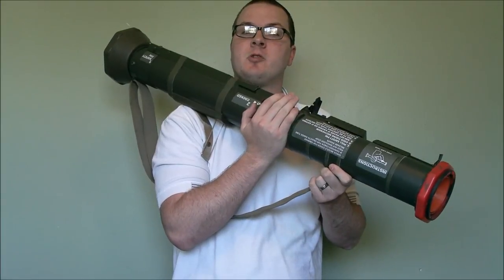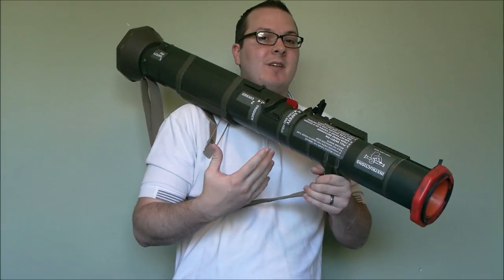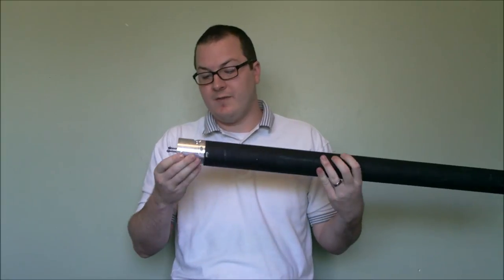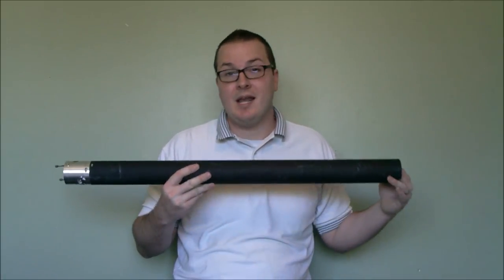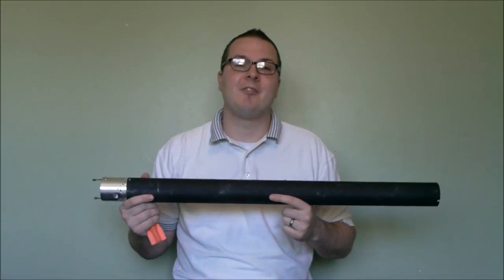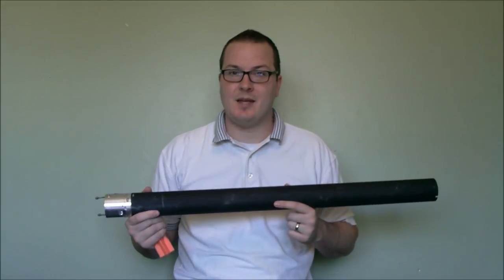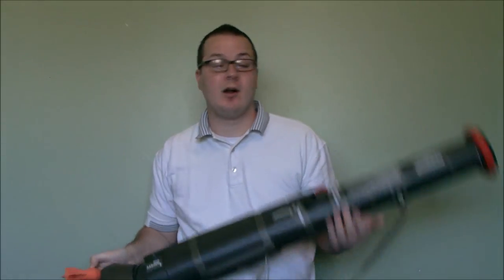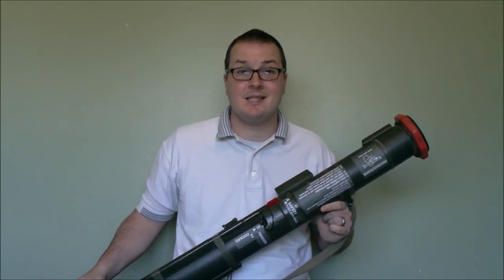Deep Fire AT4 40mm Launcher 1.5" Bore Modification - 200+ Foot Range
This video shows what I did to convert my Deep Fire AT4 from 57mm/2.25" bore to 38mm/1.5" bore. I did this to facilitate the use of Milsim Labs M29 40mm foam rounds. Before, I was using a 60mm round which gave me 200' 15-20' target zone firing with about 30 degrees of elevation. With this, I'm getting 225' vehicle sized target accuracy with only 10 degrees of elevation, and 300+' range with 30 or so degrees of elevation. Much better performance, due to the optimized barrel system.